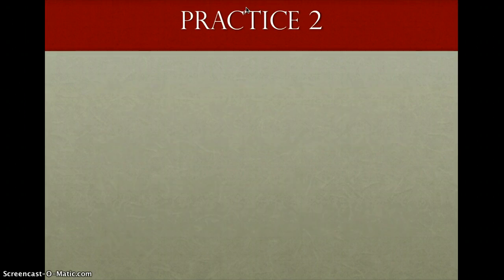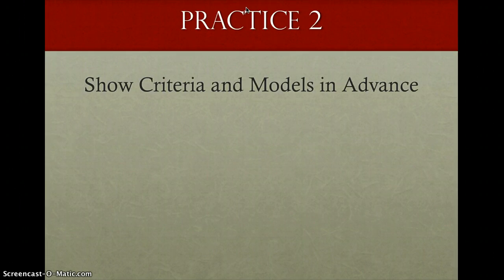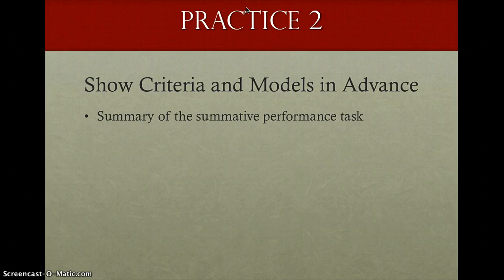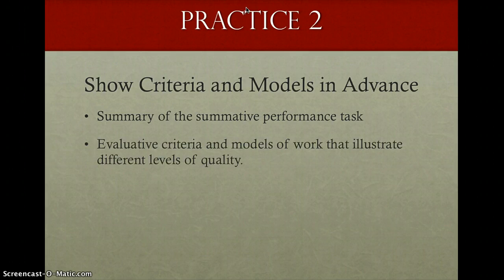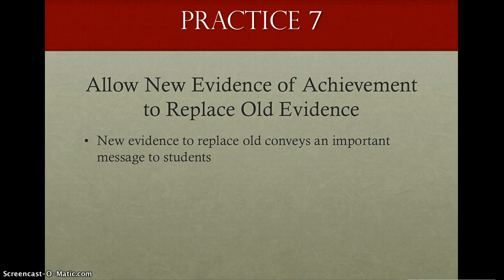Seven Practices of Effective Learning. Article for Fundamentals of Education